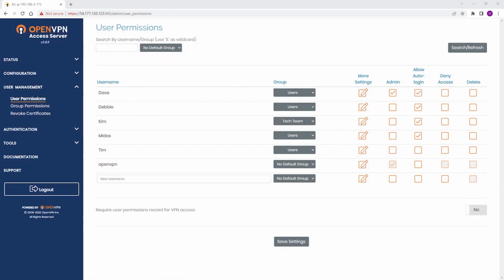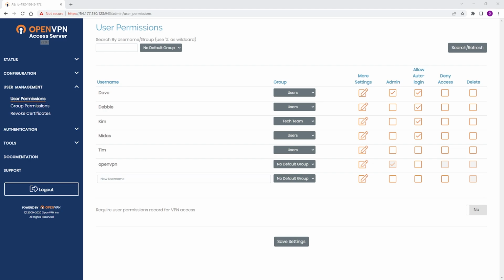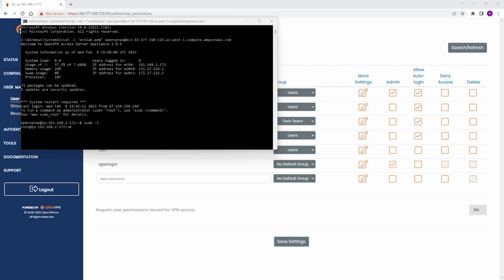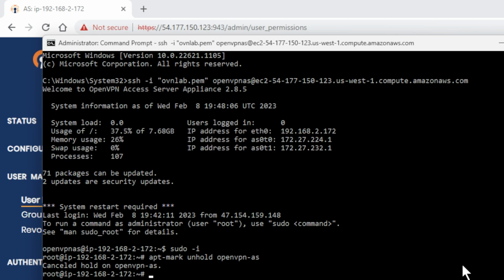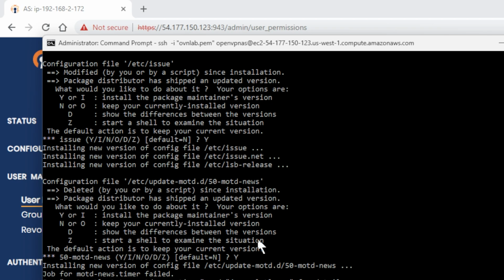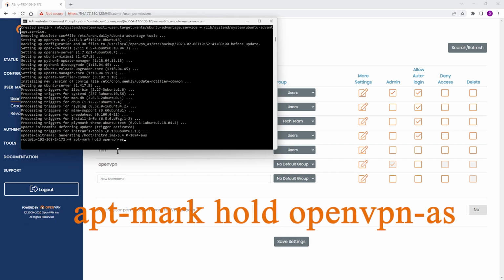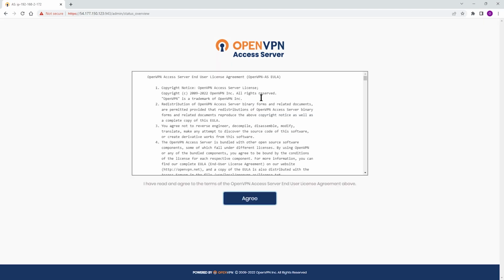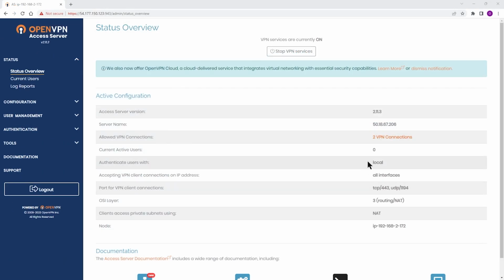Updating Access Server to the latest version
This is a short video showing the steps to a simple use case OpenVPN Access Sever update.